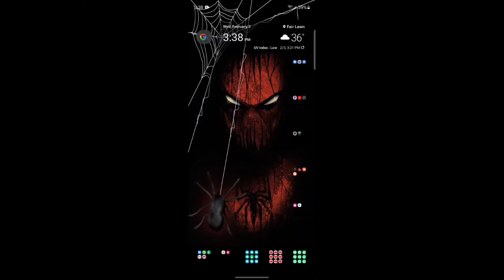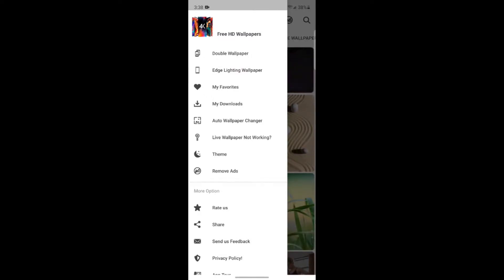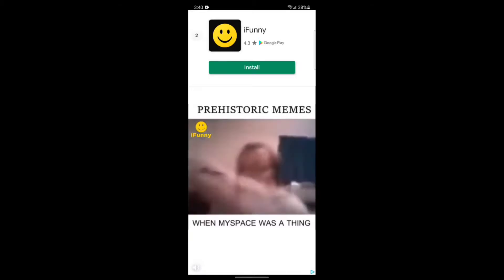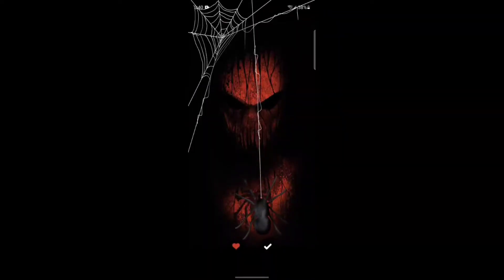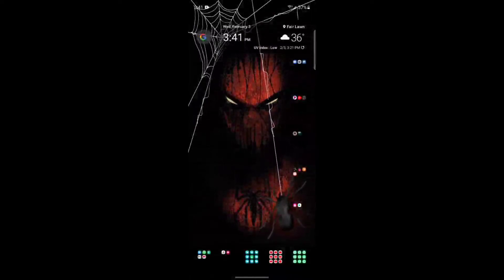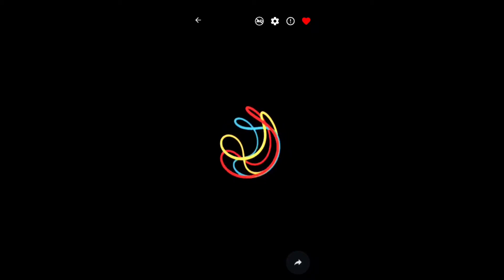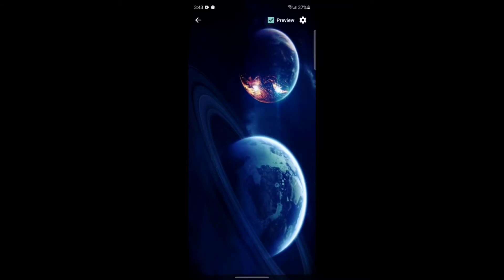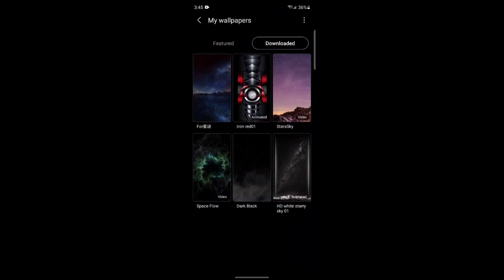Best live Marvel Wallpapers for Samsung/Android phones